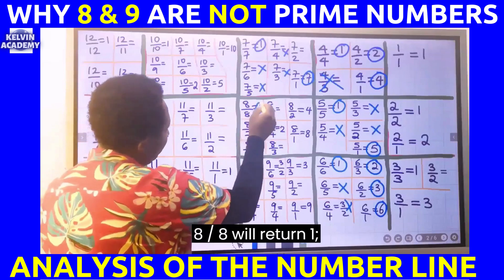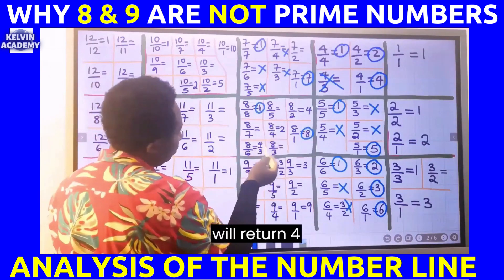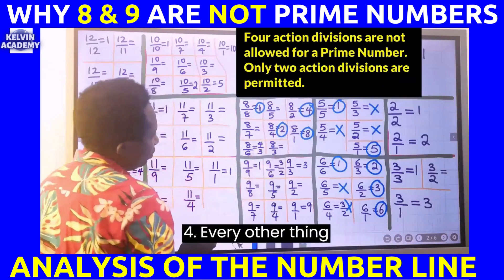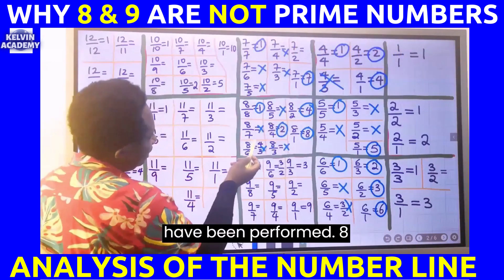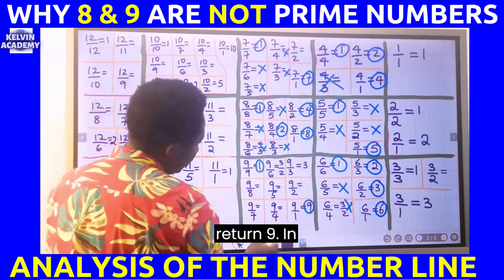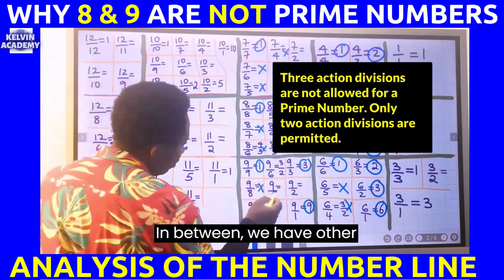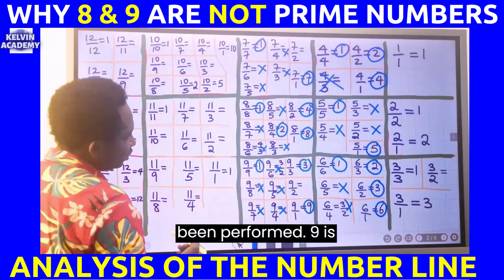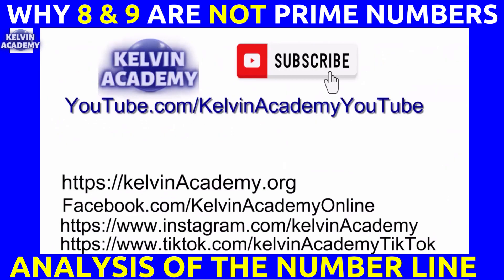Why 8 and 9 are not Prime Numbers ?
8 and 9 are not prime numbers. And this video will show you why. A prime number is any integer number found on the number line, which can divide itself and the number 1 only. That means that it has exactly two factors.

A composite number has more than two factors, which means apart from getting divided by 1 and the number itself, it can also be divided by at least one positive integer. 1 is not a prime number.

Prime numbers and composite numbers do not consider the negative part of the number line. And if an integer is not a Prime number, then it must be a Composite Number. And that explains it.

This video will help you to identify prime numbers and composite numbers from 1 to 100. At the end of the video you will learn secret exam tips common in the exams. How to identify prime numbers and composite numbers can be challenging for beginners in mathematics. No shortcuts. A complete Prime Number Analysis.

Identify prime numbers from 1 to 100
Identify composite numbers from 1 to 100

Integers
Positive numbers,
Natural numbers,
Negative numbers,
Whole numbers,
Positive integers,
Negative integers,
Non-negative integers,
Even numbers,
Odd numbers,
Prime numbers,
Composite numbers,
Prime factors,
Co-Prime numbers,
Rational numbers,
Irrational numbers,
Real numbers,
Complex numbers